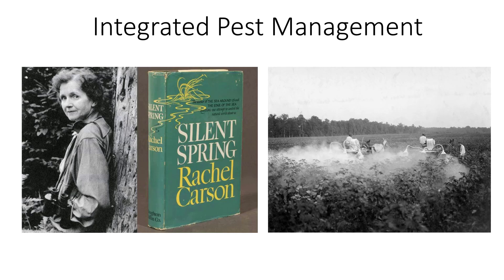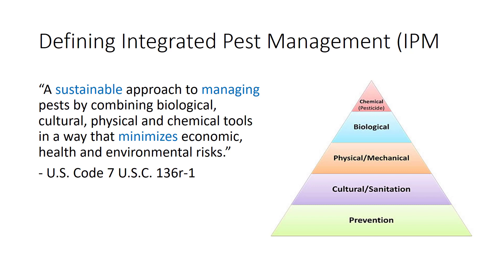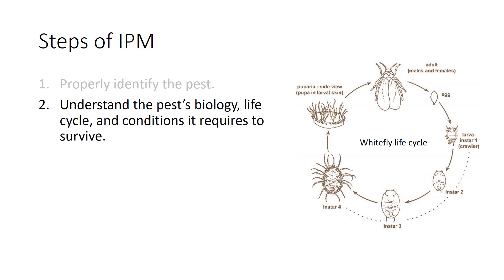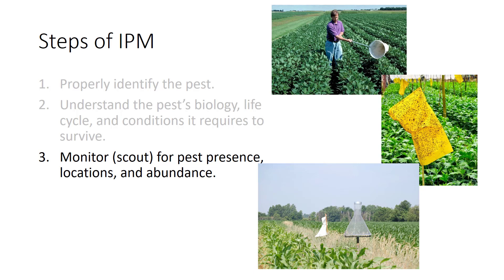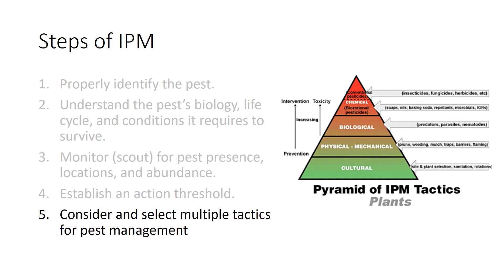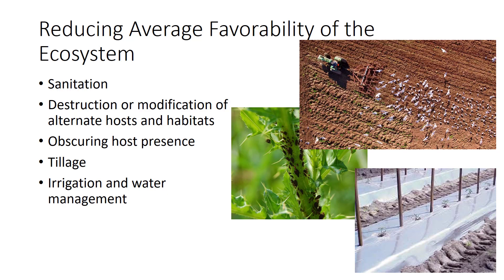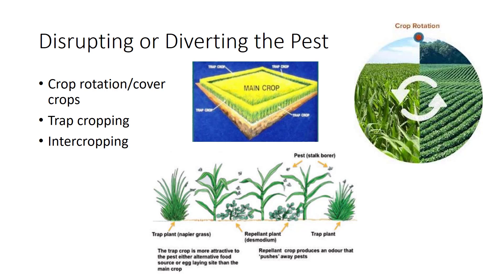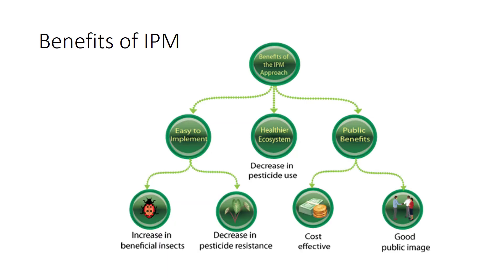Integrated Pest Management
This video defines integrated pest management, goes over the steps of IPM, and reviews the control strategies.